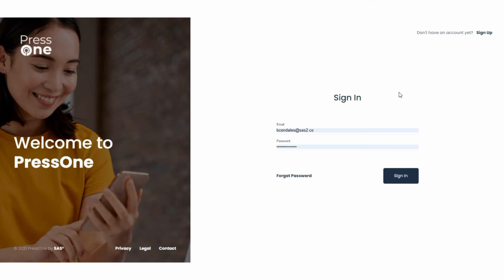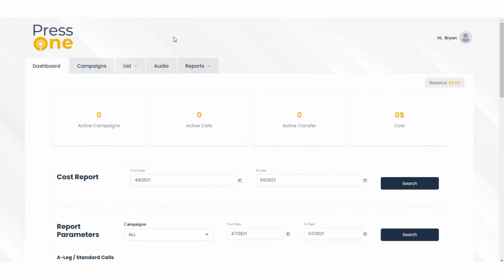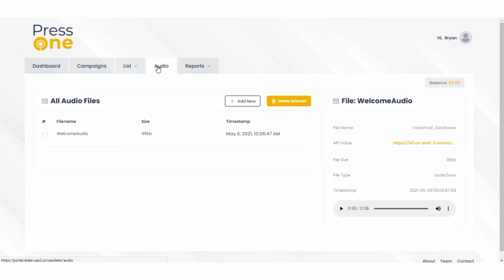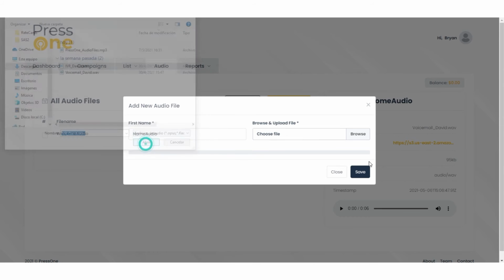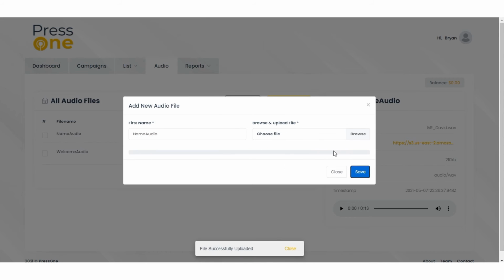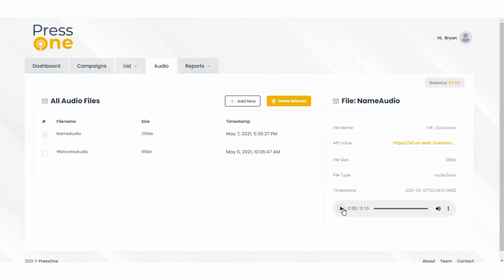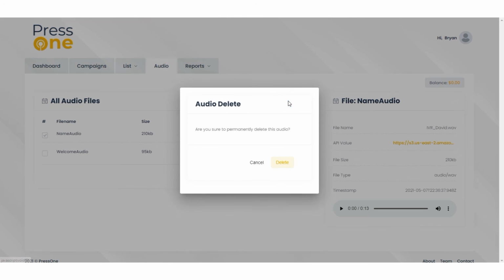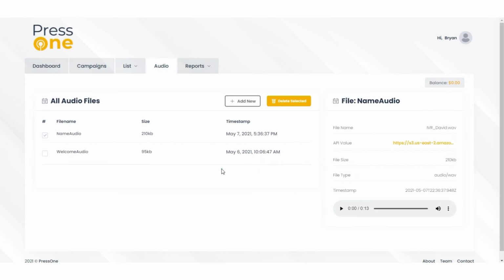How to manage audios on PressOne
The audio recordings used in your campaigns are the only means from which you can arouse the interest of potential clients or audience. Once you've recorded them, you need to learn how to upload them into PressOne.

Follow this simple tutorial and discover how easy it is to upload, view, list to and delete these recordings.

In this video you will learn how to manage these recordings and prepare them for your telemarketing campaigns.